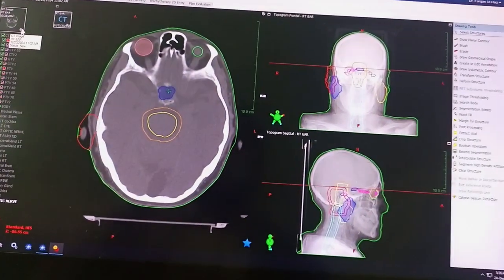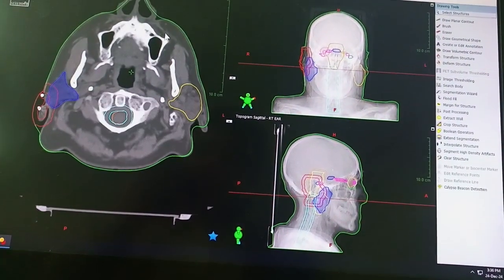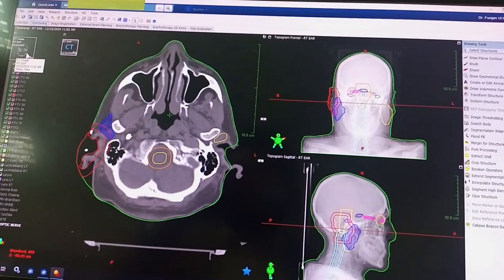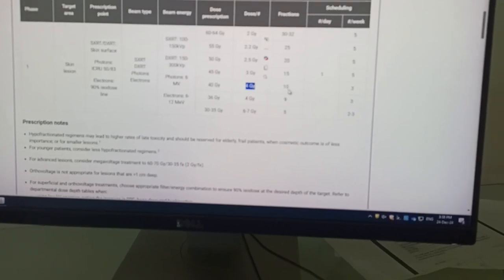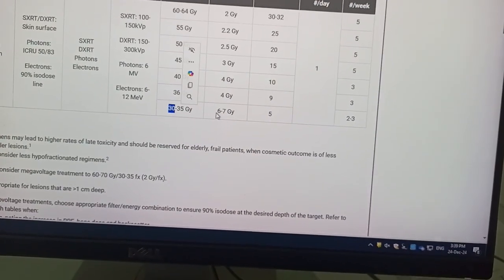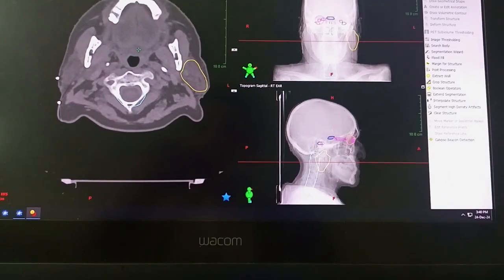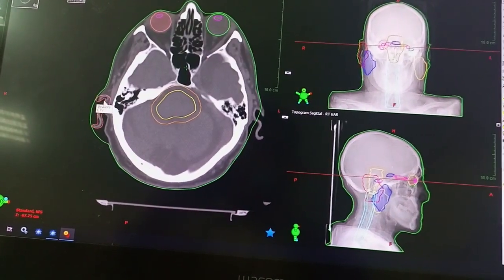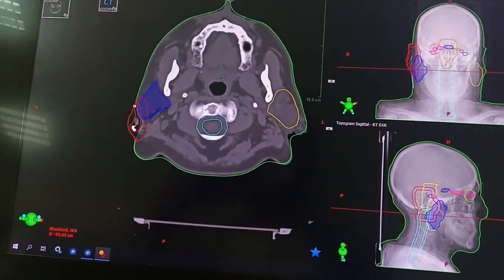Treatment of Basal Cell Carcinoma with radiation therapy.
This old gentleman had basal cell cancers in Right Ear, Right fore head and left infra orbital area had underwent surgery by plastic surgeon, the BCC of left infra orbital and Right fore head were T1 size tumor of less than 2 cm with less than 5 mm depth, and margins were clear, so as per international protocol those sites didn't required adjuvant radiation therapy. But the BCC in right ear was involving auricular cartilage and had depth of more than  10 mm, so required adj Radiation therapy. As the age was old (68 years) we chooses 40 grey in 10 Fractions RT protocol and treated it with radical intent.